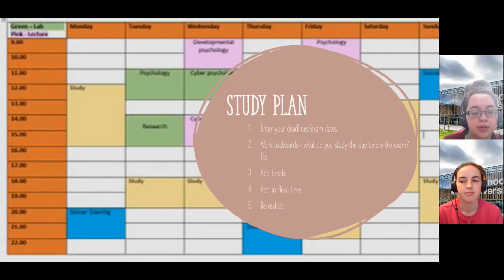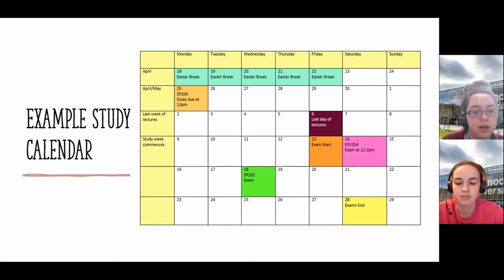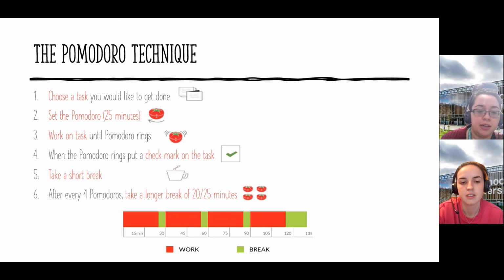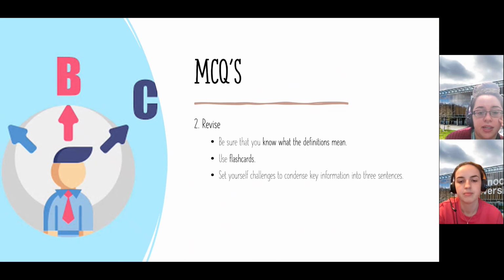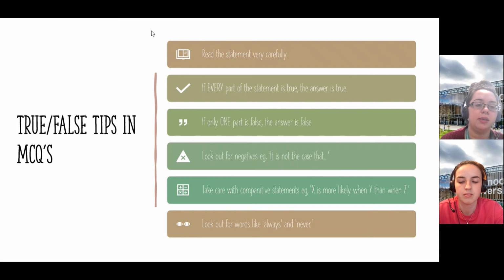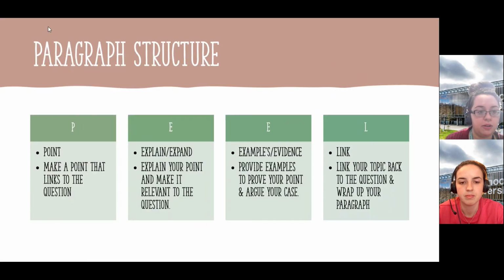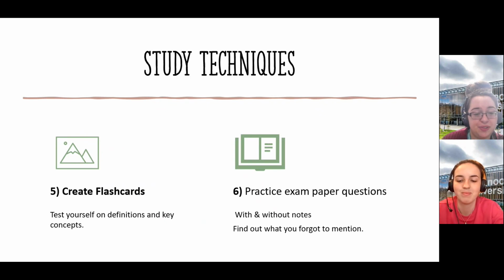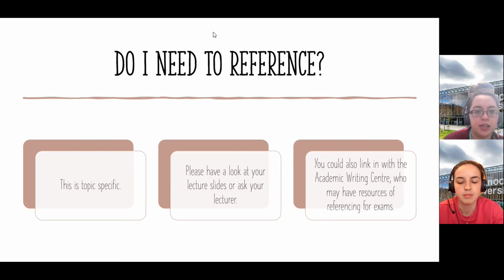Student Central Exam 101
Keeva and Nicole, assistant psychologists with Student Central provide some strategies for preparing for end of semester exams.

Student Central is an academic support programme for students at Maynooth University with additional learning needs.